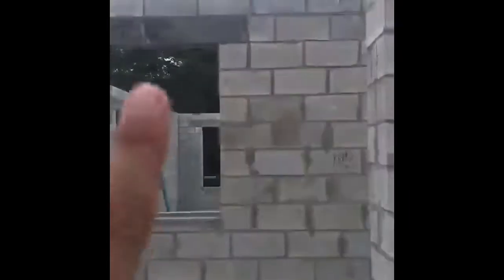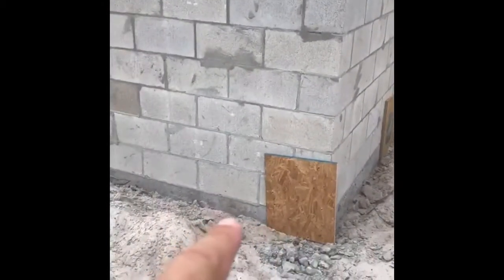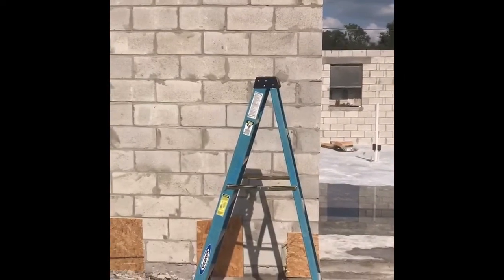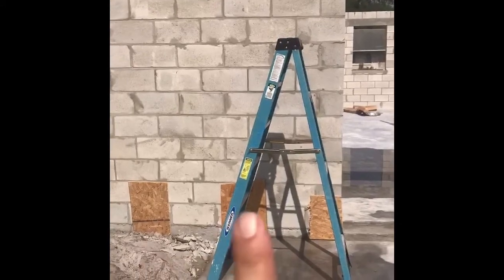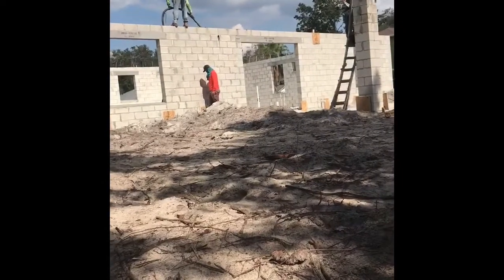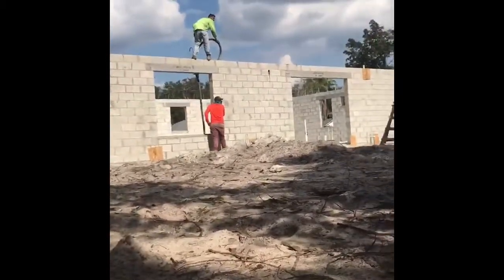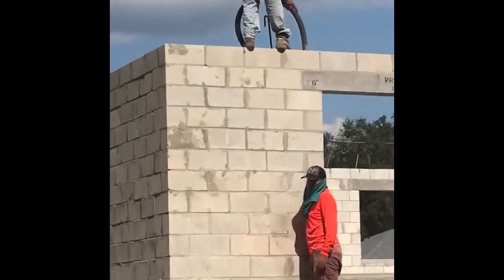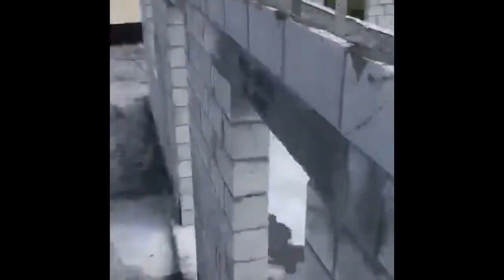From Footings to Finish Series: (Phase 5) Structural Components to the Building Envelope